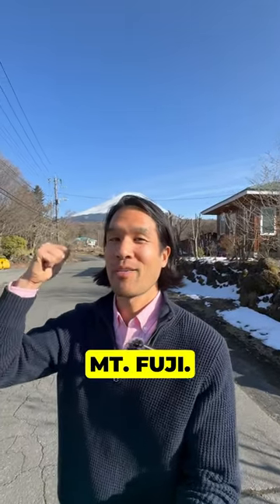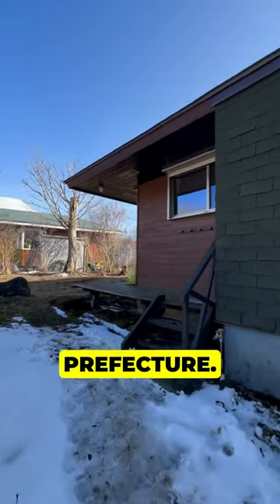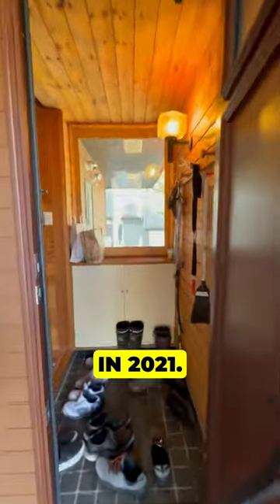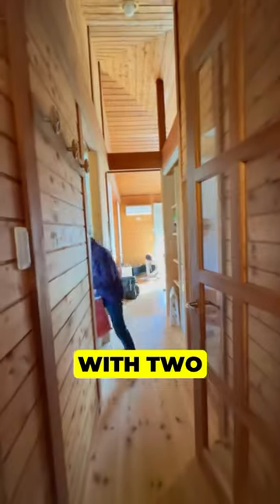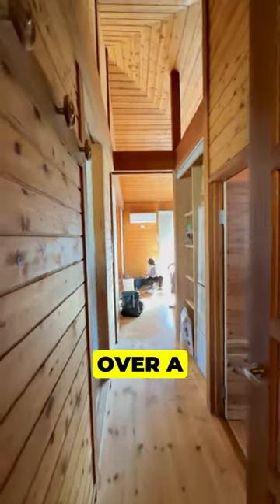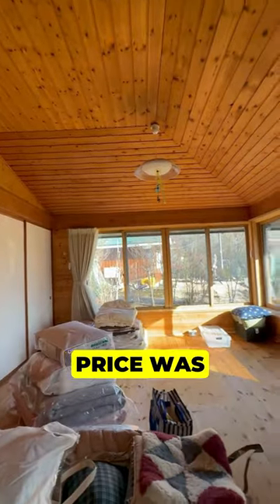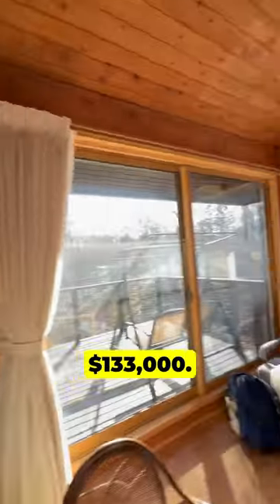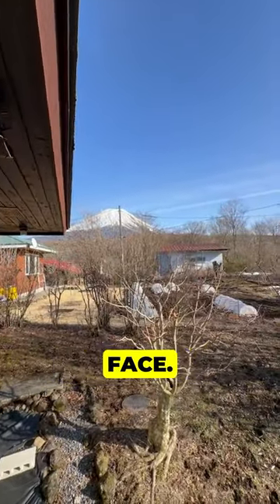A Gorgeous Fully-Renovated Vacation Home Near Mt. Fuji at THIS Price 🏠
This stunner in Yamanashi just got sold at THIS price